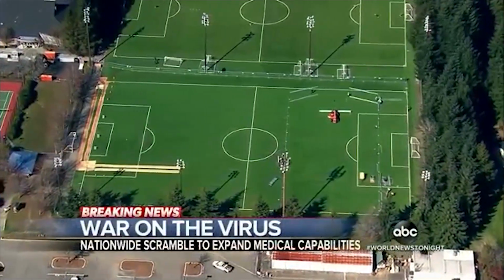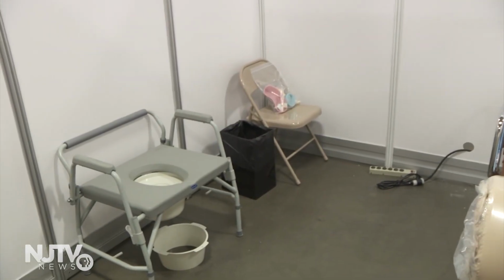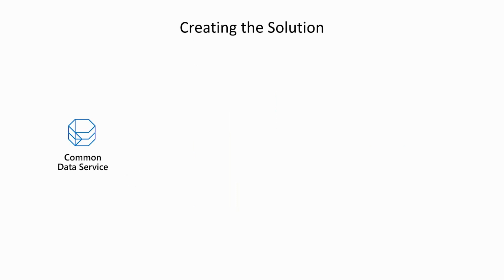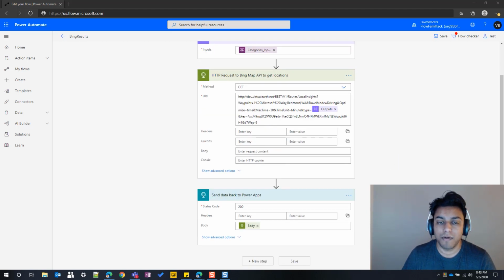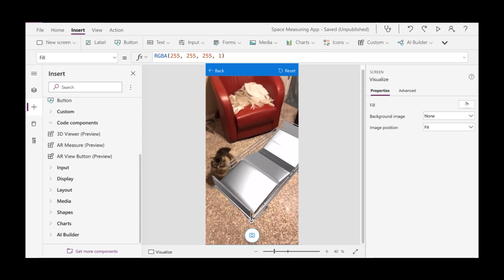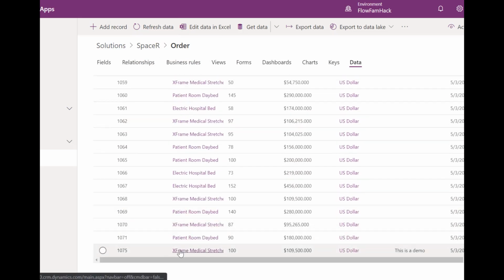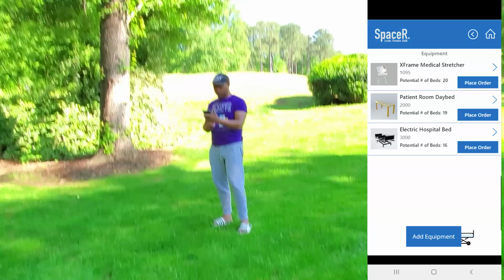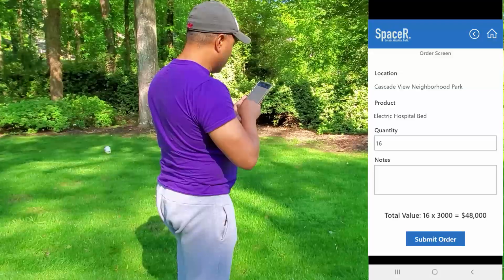SpaceR - FlowFamHack Final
The FlowFam came together to deliver a solution that we felt was a huge and pressing issue for the modern world. We knew our team was strong and so we had to tackle something big!!! We hope you enjoy what we have put together as much as we enjoyed building it!